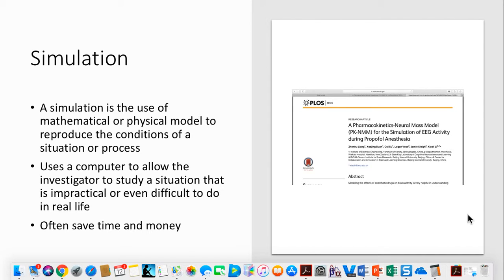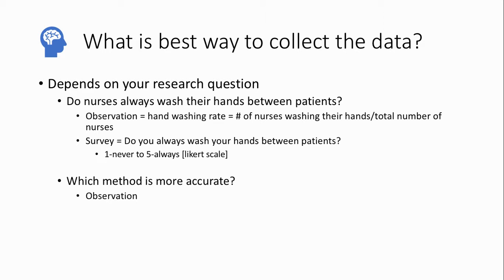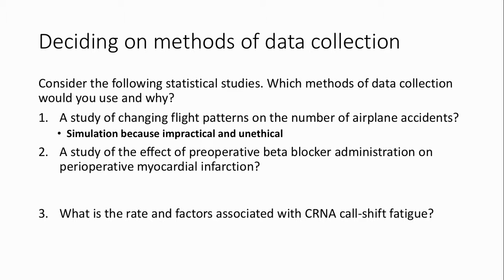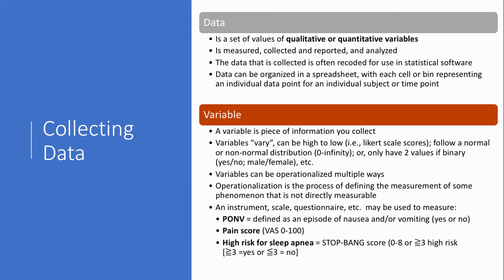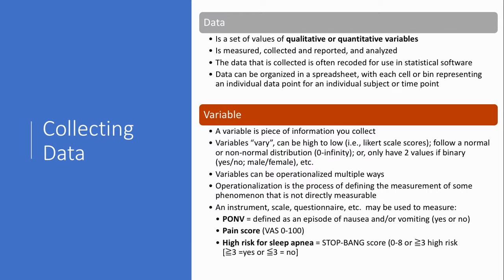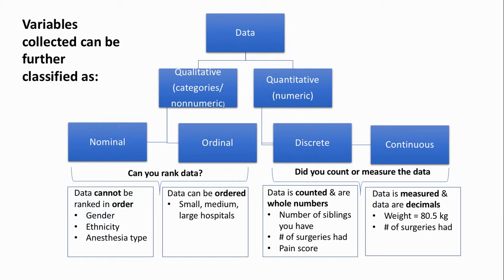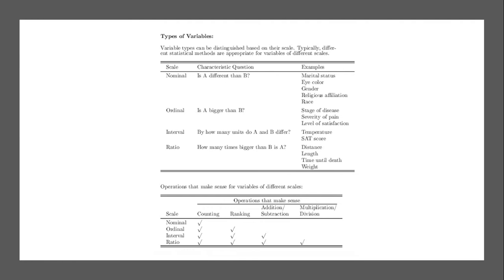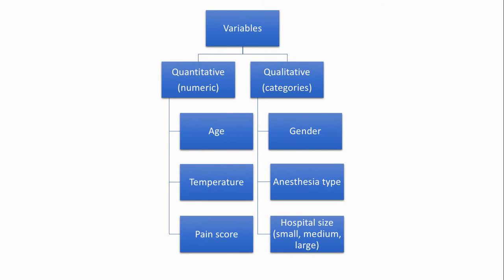Introduction to Biostatistics-4